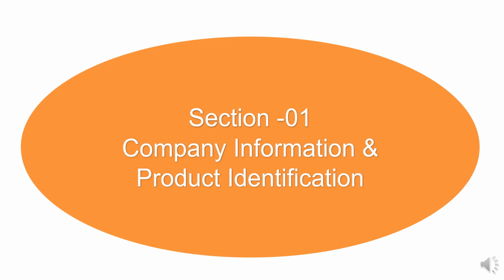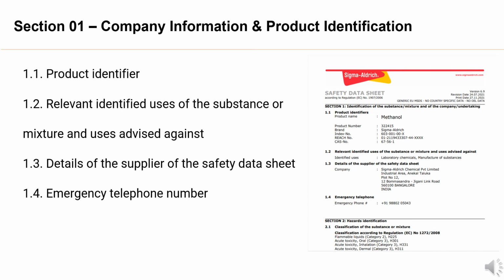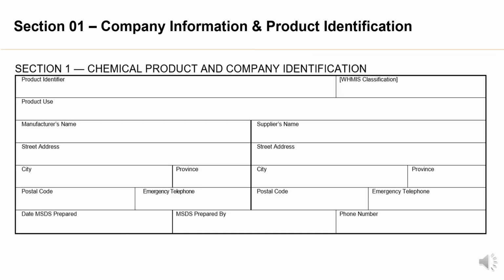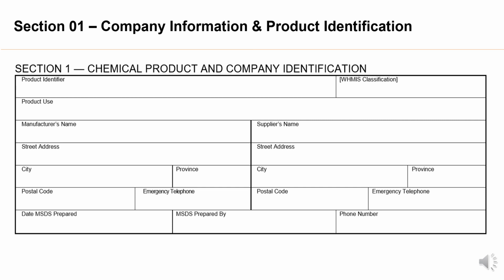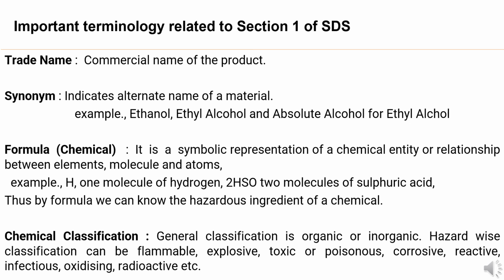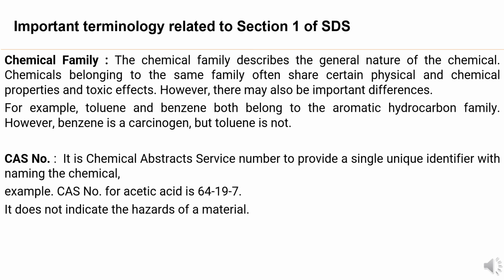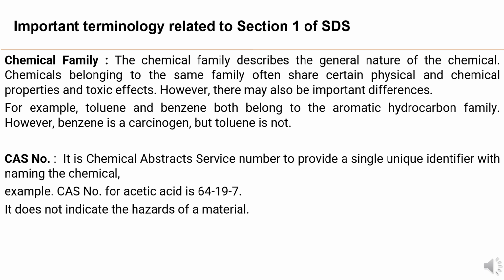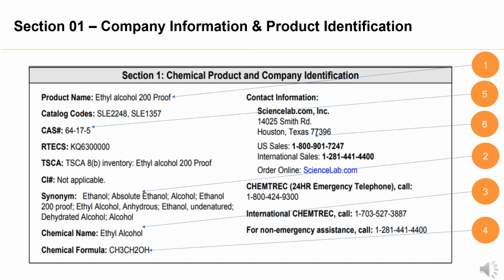Section -01 Company Information & Product Identification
For EHS professionals.